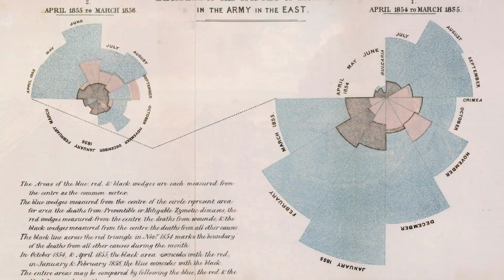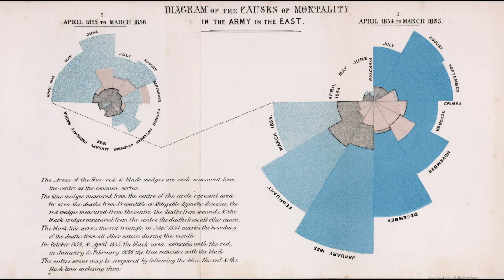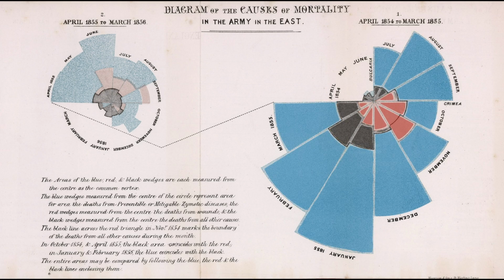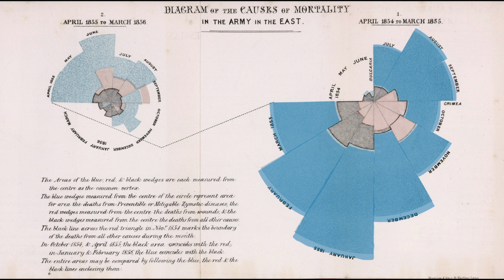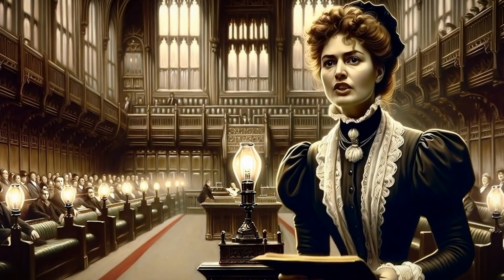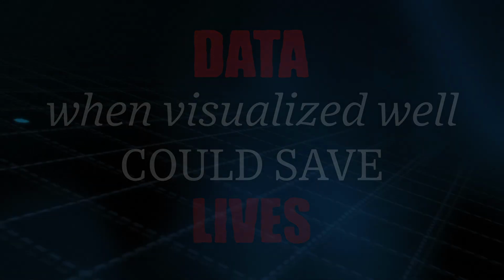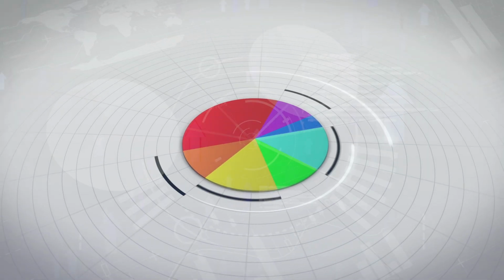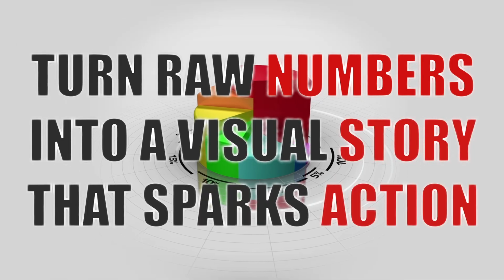How One Chart Saved Thousands of Lives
Imagine a war where more soldiers die in hospitals than on the battlefield itself.
Not from bullets… but from filth, poor sanitation, and disease.

This was the reality of the Crimean War, in 1854. And it was here that a woman named Florence Nightingale would not only change nursing forever… but also invent one of the most powerful data visualizations in history.